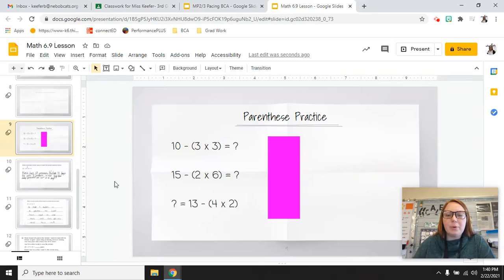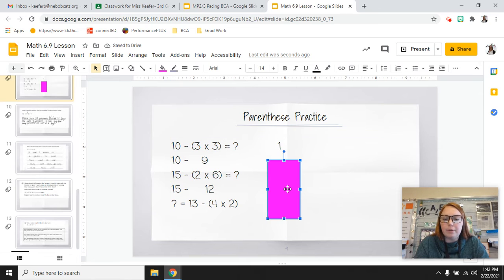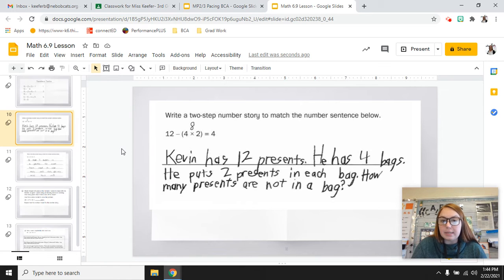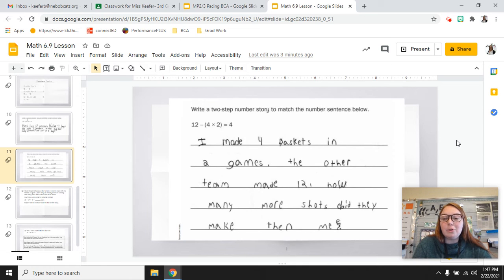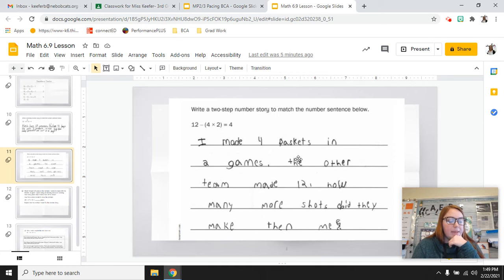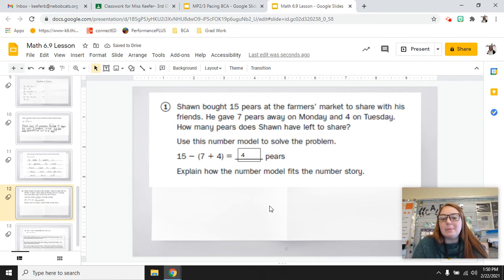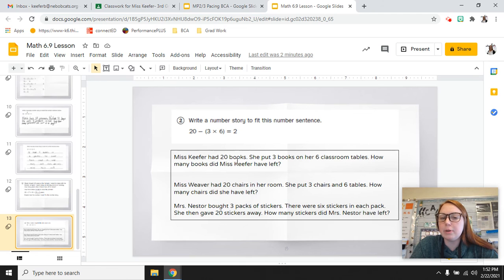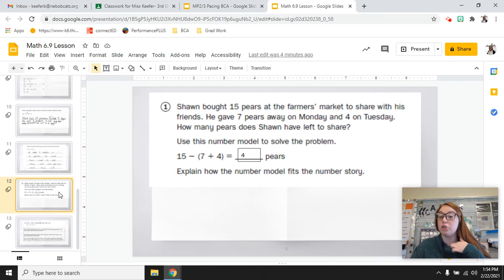Math Lesson 6.9 Day 2